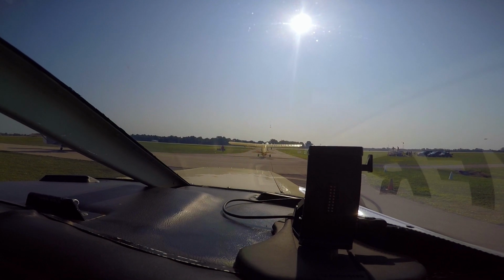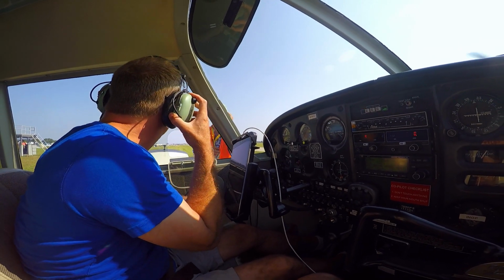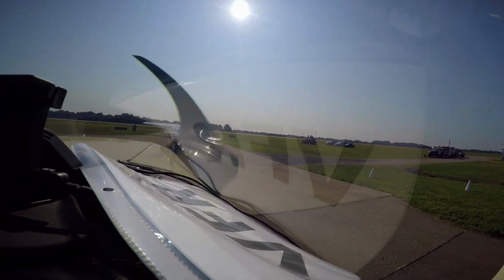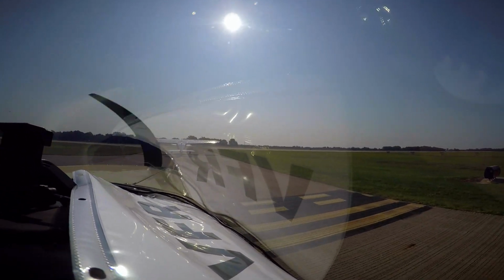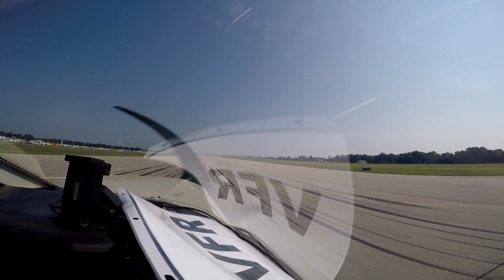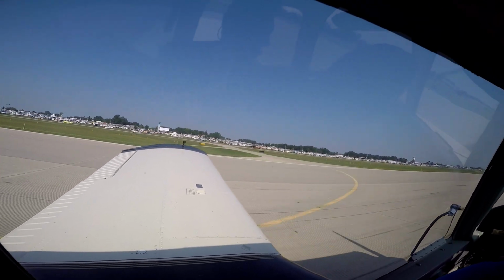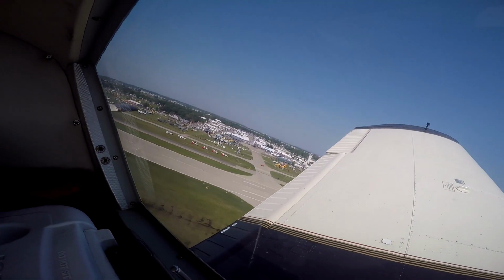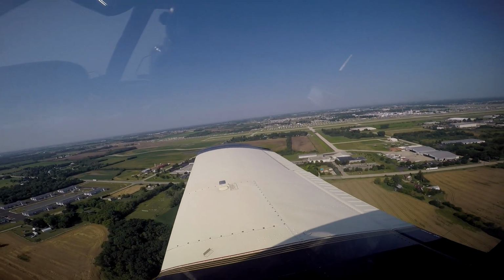Departing Oshkosh 2019-Quick and Easy GoPro HD (56)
We had a pretty simple departure from Oshkosh on Thursday morning this year. No long taxiing or waiting in line. Relatively short and sweet

Equipment Used:

GoPro Hero 9

GoPro Hero 10

GoPro Session

GoPro Suction Cup Mount

Other assorted GoPro Mounts

NflightCam Aviation Audio Cable for GoPro